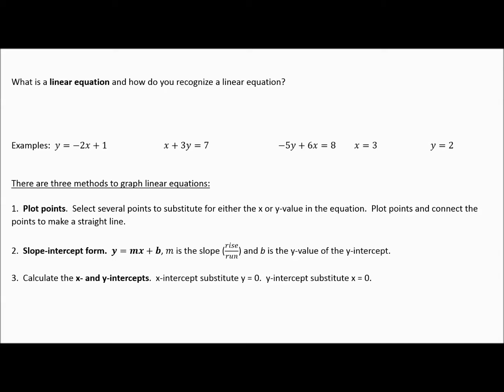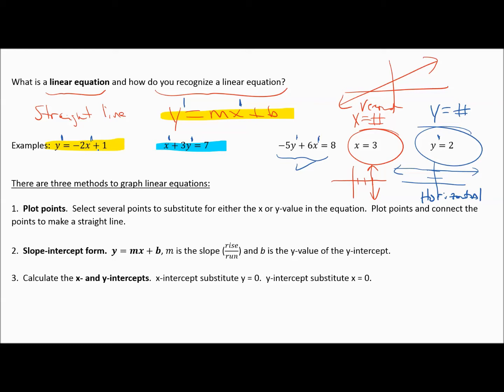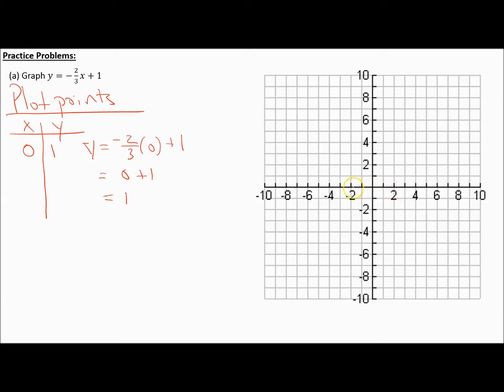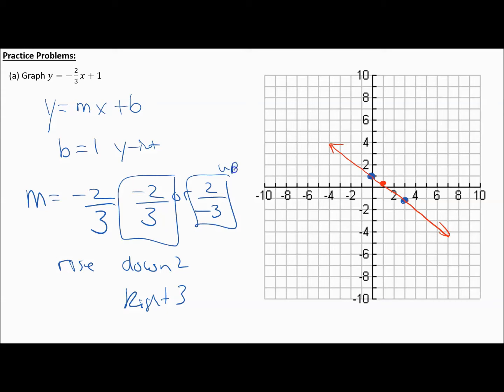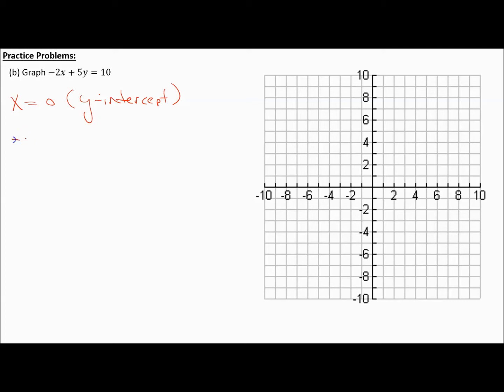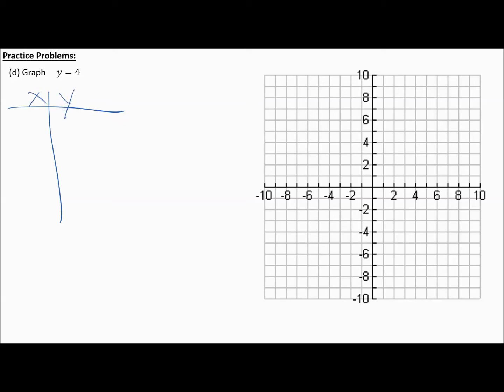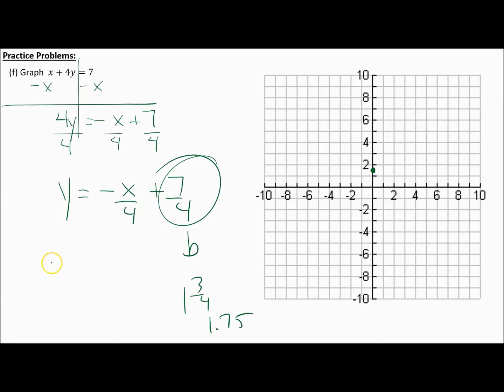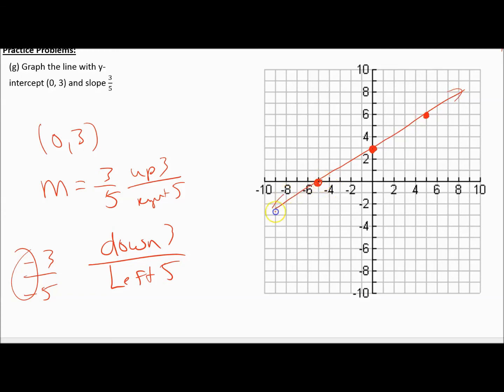112PrecourseReviewGraphLinese1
Review Problems graphing linear equations for Pre-calculus Algebra